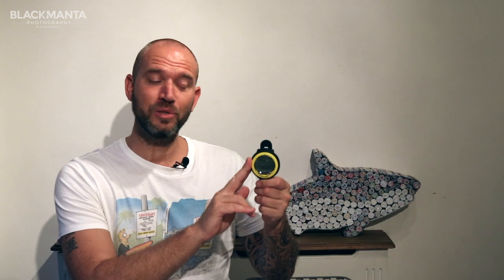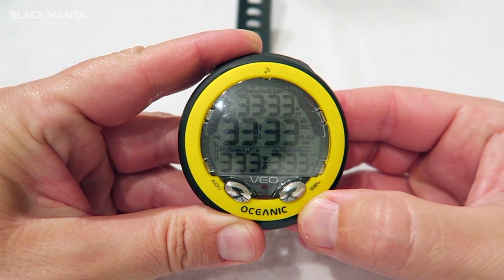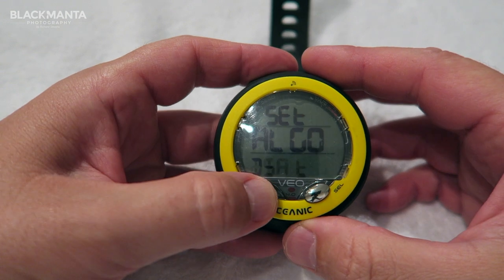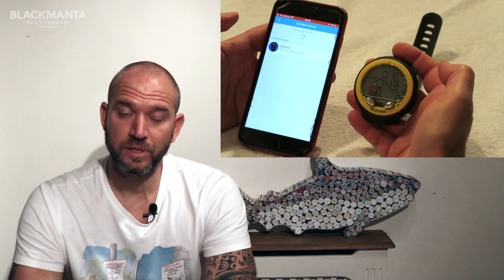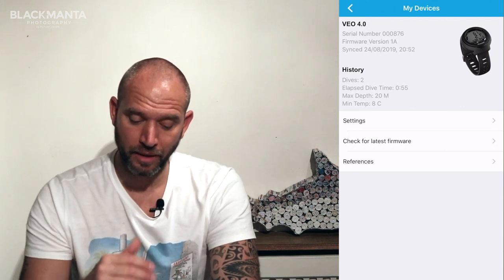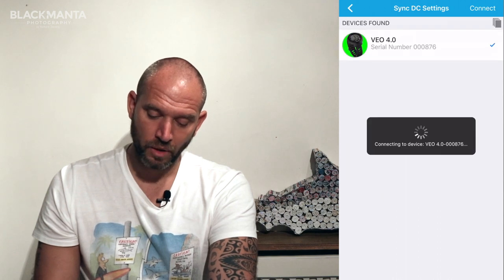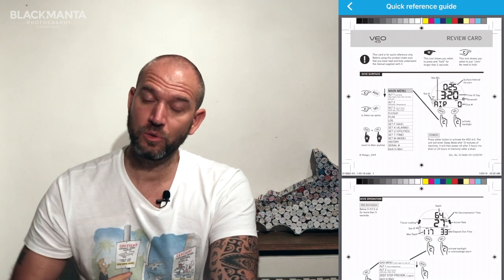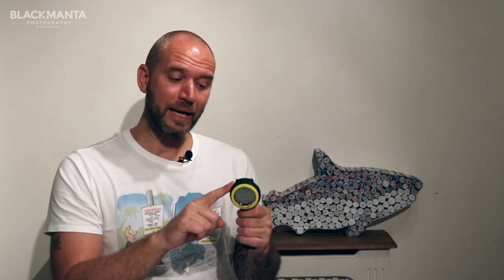CONNECTING THE OCEANIC VEO 4.0 TO THE DIVERLOG+ APP | VIDEO REVIEW AND RUN THROUGH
For an entry-level dive computer, the Oceanic Veo 4.0 has to be one of the most feature packed units around.

Despite the low £250 price tag, the Veo 4.0 has a fresh new look on its predecessor and feels comfortable to touch and wear.
It has a user-replaceable battery and an extra-long strap to cater for drysuits, and with its simple 2 button interface, the menus are super easy to navigate.
Despite this being a low cost entry-level dive computer it still provides the diver with the option to switch between the DSAT and Z+ algorithms depending if you need to dive a no-deco or deco dive profile, and incredibly the Oceanic Veo 4.0 will allow you to add 3 gas mixes to a dive profile ranging from 21%-100% O2.
Add to this the functionality of easily connecting to the DiverLog+ app and the Oceanic Veo 4.0 becomes a computer that is perfect for all levels of experience.

Perfect for beginners for a first dive computer, and ideal for those more experienced who are looking for a cheap secondary backup dive computer.